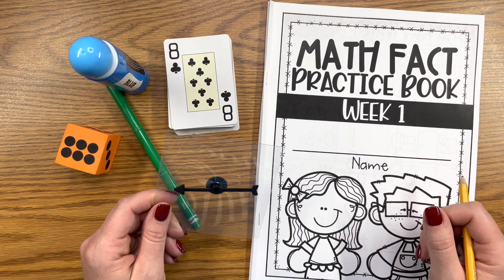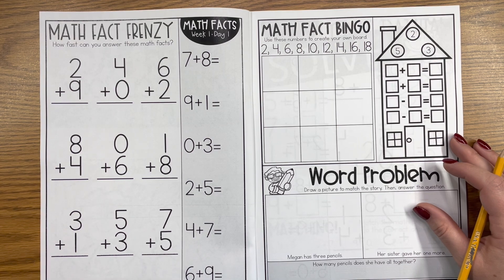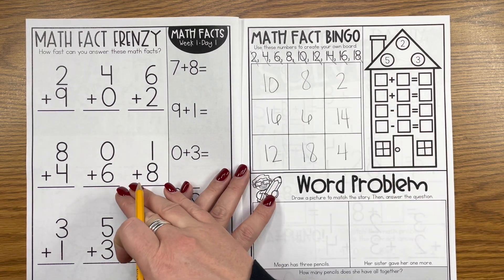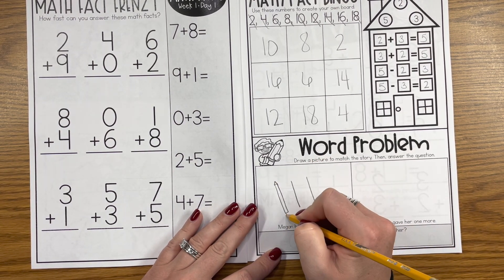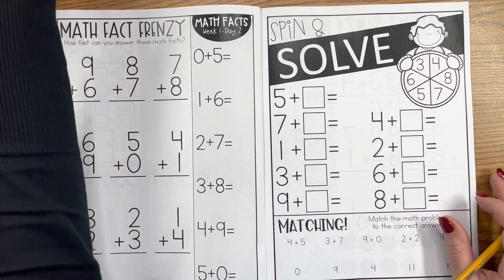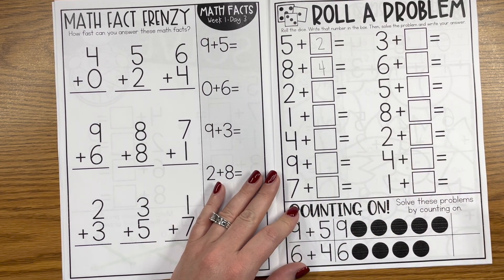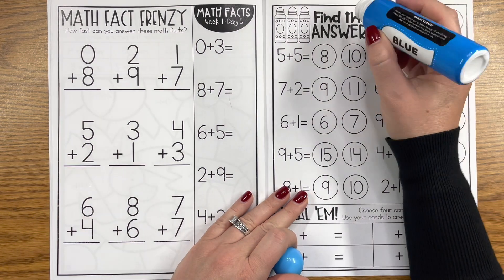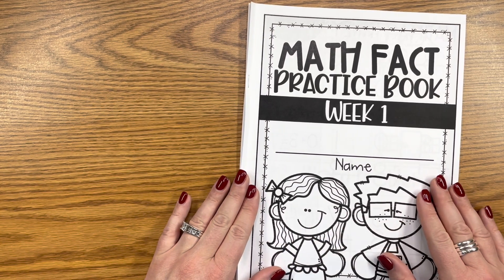Addition & Subtraction Fact Intervention for Special Education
This addition and subtraction fact intervention is such a fun way to allow students to practice math facts every single day.